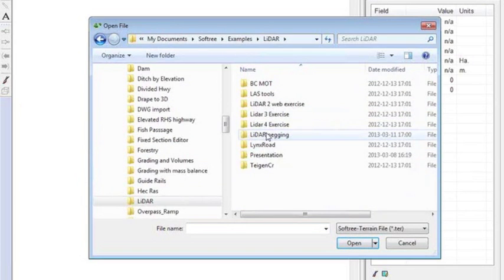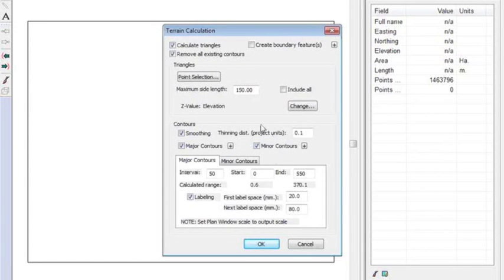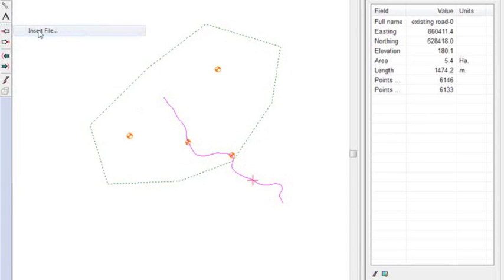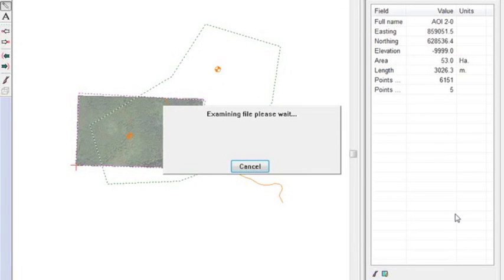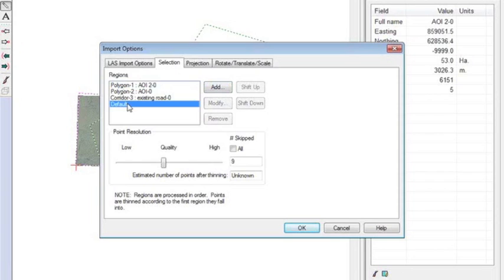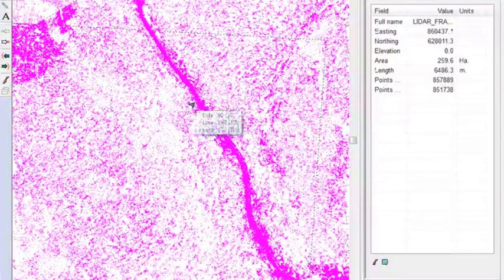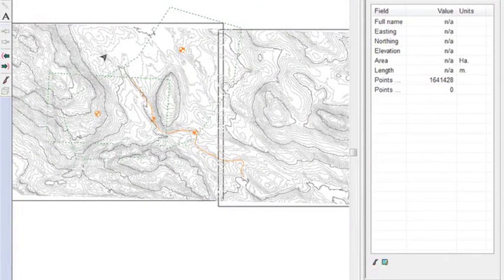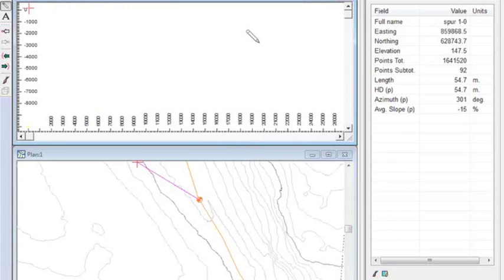Resource Road Planning Using LiDAR Part I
RoadEng corridor design software easily handles up to 5,000,000 LiDAR Points.